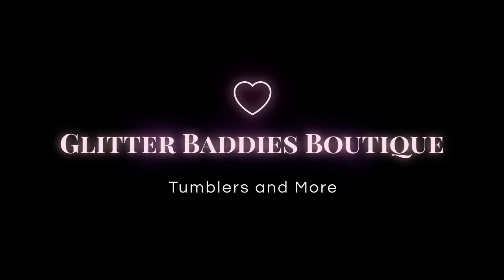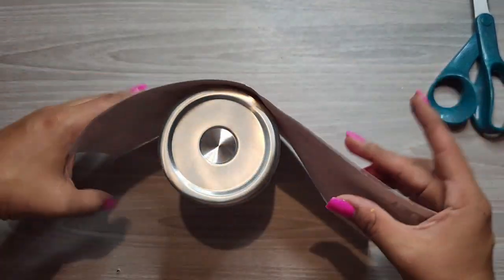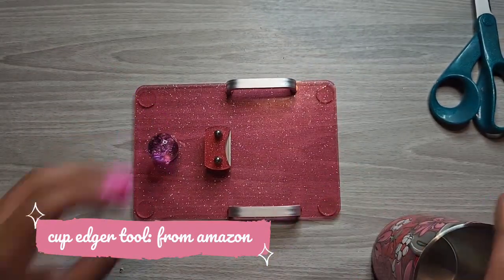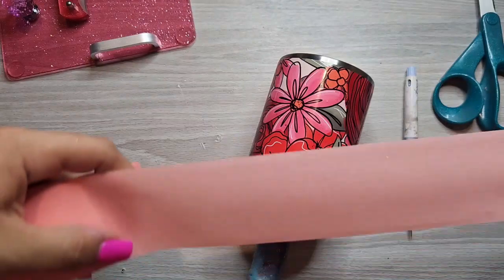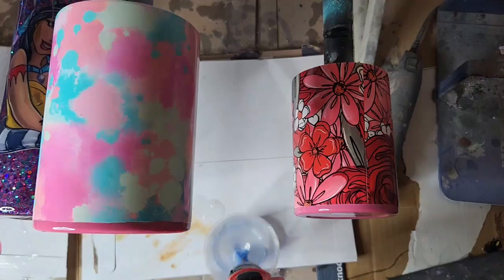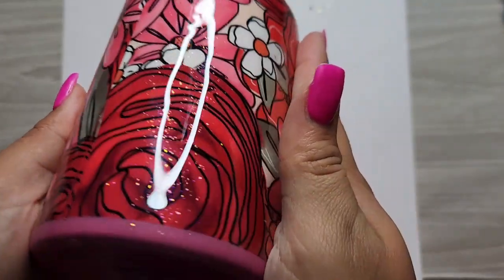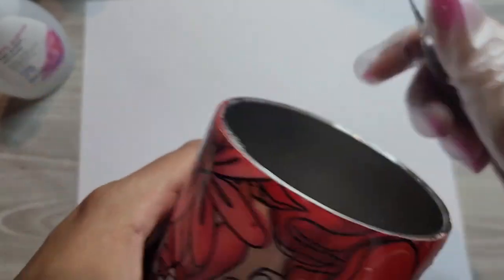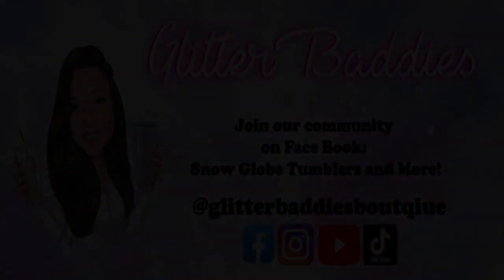Vinyl wrap tumbler Tutorial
** Previously known as Glitter Baddies Boutique. Now Known as Creatively V

I am very excited to begin sharing my tutorials for resin tumbler tutorials to my viewers. And what better way to kick off new tutorials than with going back to the basics!

I will provide all the tips, tricks, and advise I wish I would've been told when I first started, so I hope this will help someone.

In this video I will review as much information as possible to begin your journey into the resin tumbler world. Keep in mind this is a beginner video, there is so much more out there that we will review at a later time.

We will do a basic 1 glitter tumbler, using 3 of the most common methods of applying glitter. Decals, and waterslide tutorials will be done at a later time, but I wanted to at least give you the basics from prep work, to painting, to applying resin, sanding your tumbler, from start to finish.

There are many options for supplies available, but below are some available options that I would highly recommend.

Code: VIENNA10 saves $$

Epoxy: Super Clear Epoxy:
- 1 GAL
-2 QT
* if you are just getting started I would recommend getting a smaller set.

Sanding Sponges/ sanding paper

respirator mask

spray paint (or acrylic paint)

modpoge (optional)

make up brush/ paint brush (optional)

Cup Turner** This is agood starter one if this is new for you

Heat Gun (optional) (i've had mine over 3 years)

Torch (optional) **(Torch is not required, but really helps remove air bubbles in resin as your cup is spinning, you can use a heat gun in place of a torch, but again it will not remove air bubbles as well as a torch does).